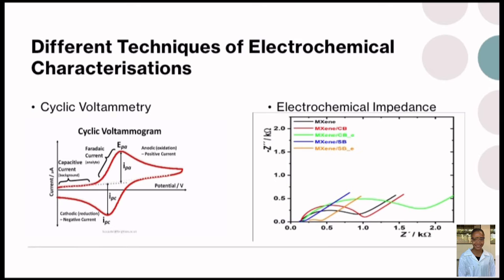Electrochemical Sensors| Detection Of Nicotine At A CNF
Hey!! We have made a video based on Miss Tsholo Sebokolodi’s Information on Electrochemical Sensors (research) from the University of Johannesburg. The Research is based on the detection of nicotine at a carbon nano fiber using electrochemical sensors.